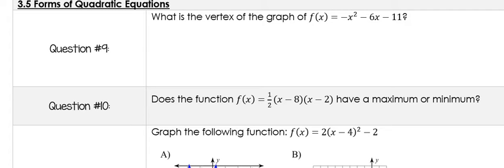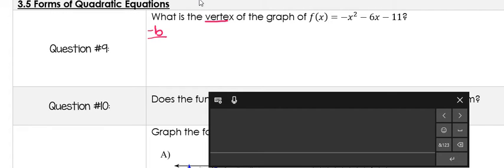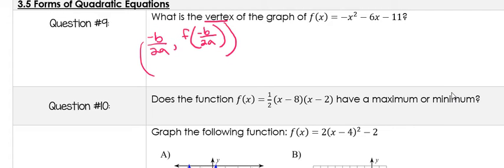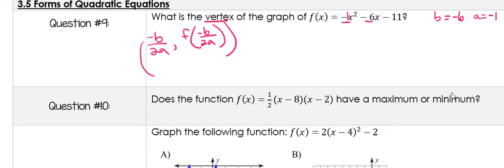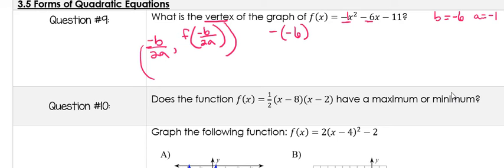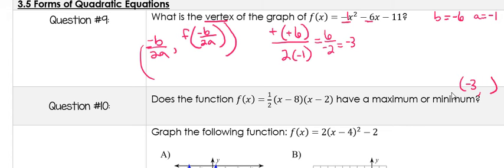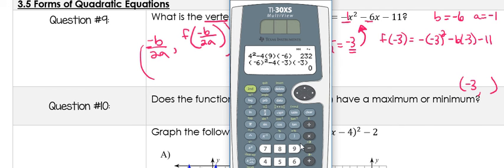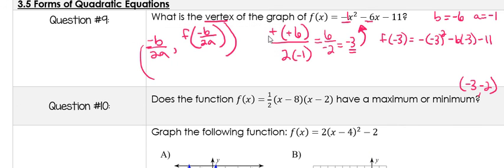CR Unit 3 Review #9